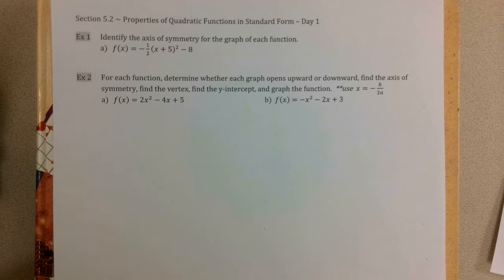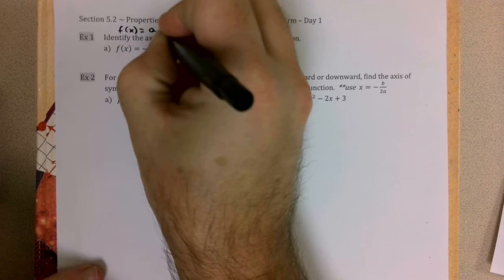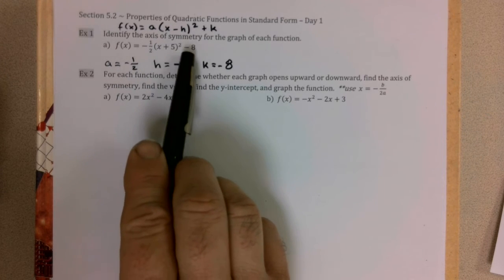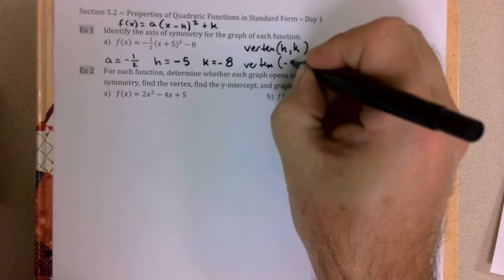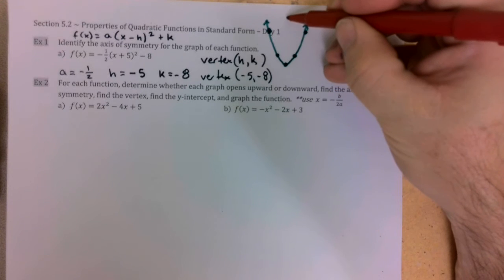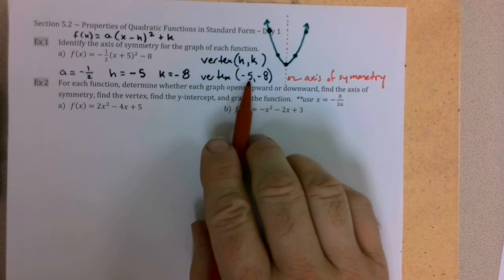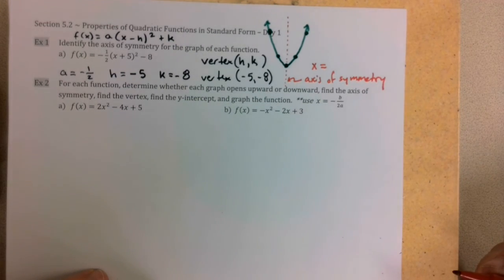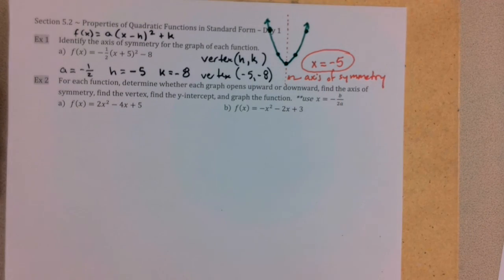A2H 5.2 Ex1a Finding the axis of symmetry from an equation in vertex form